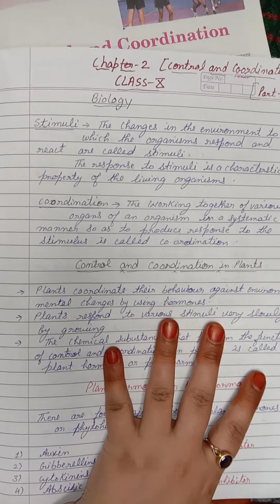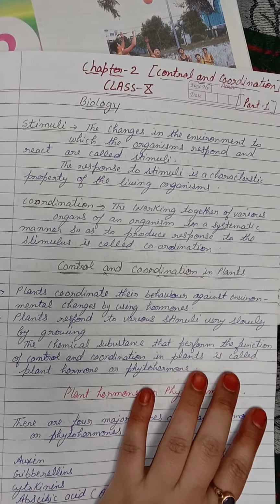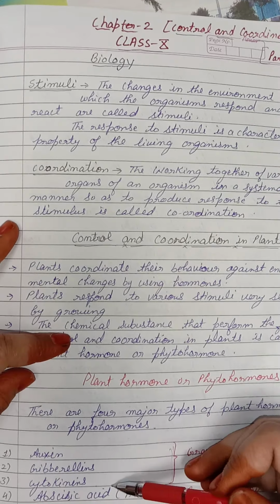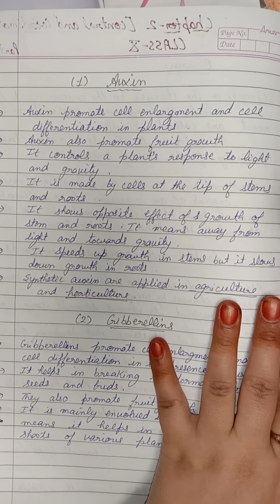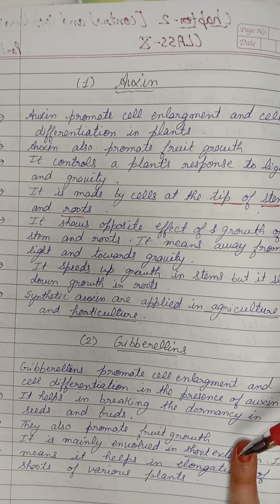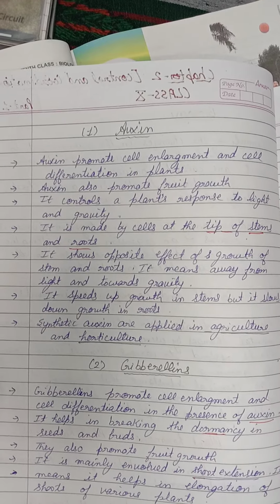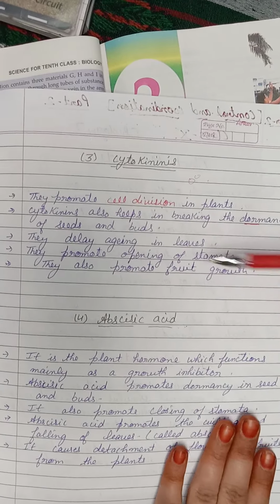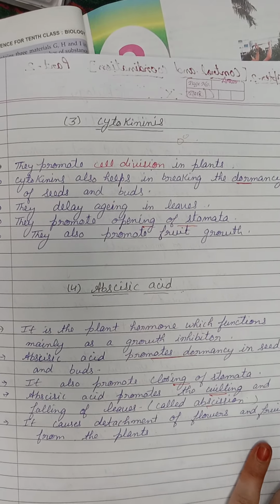Control and Coordination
Class 10 Bio Chapter 2 Part 1